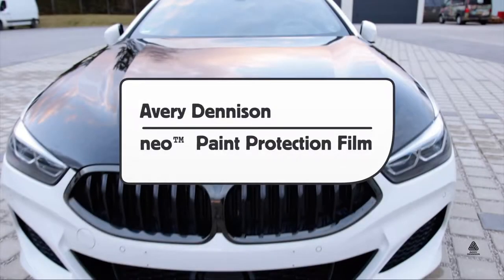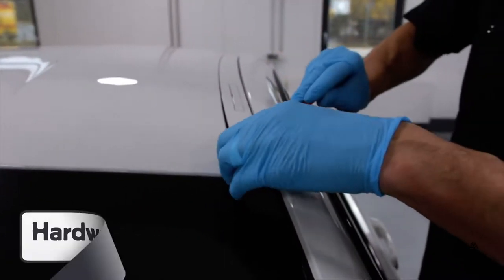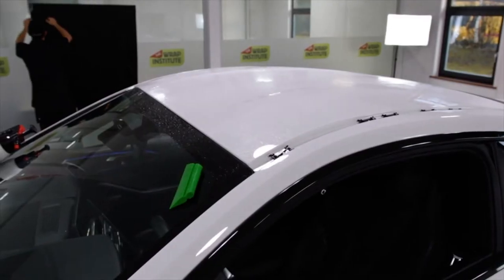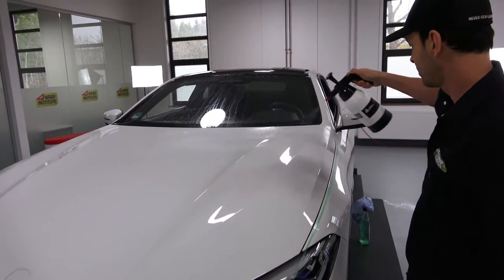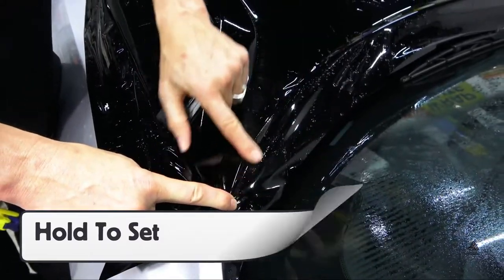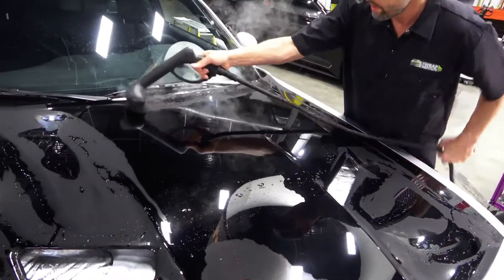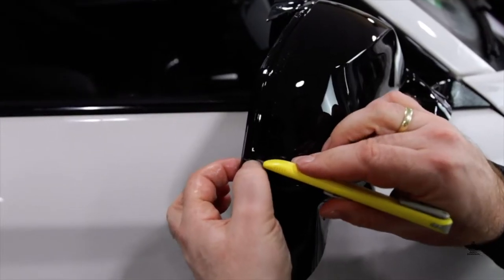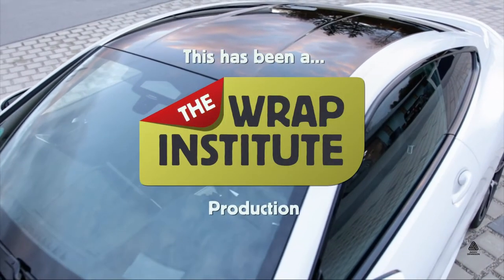Avery Dennison Neo Paint Protection Film - Installation Guide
Always be sure to wash the car before install and avoid using any Wax's. In some cases, unlike have installs with clear glass or met with Neoh, it may be necessary to remove hardware in order to ensure full coverage.

Hardware removed, rinsed the surface, then be sure to fully clay bar the areas being wrapped also open up sections like this hood in order to clean and especially degrease all the edges to help ensure long term old. If installing bulk style, measure with excess material in mind for hold during the install and wraparound purposes and on some sections like the corner of this hood and roof, precisely a plain adhesive motor will help ensure long term hope also for rubber molding in the gaps. Be sure to clean behind the rubber as the Neo will be applied behind it right before install sprayed on the surface of the suction being applied thoroughly with a slick solution sure to use a pressurized sprayer to ensure the surface doesn't dry out.

Remove the cap sheet before setting the panel up for installing and always spread the solution out evenly underneath in the film, then squeegeeing overlapping strokes. Be sure to peak the squeegee to force the solution out for gaps. Be sure to cut on the window side to ensure that there is enough excess film to go behind the rubber and for gaps like where the roof molding goes, make a floating cut with a very short blade, use a tac solution or the pod steamer in order to flush out the glide solution or gel and always focus on the corners first, keeping in mind that the new film is six point five millimeters thick. So extra attention and a higher skill level is required to ensure that the final result is wrinkle free for the remolding in the gap, using everydayness and flex stream for tucking the film safely behind for large sections.

Remove the cap sheet once in place on the hood, then it's a good idea to lock the new panel on an outside area in order to stretch the panel safely and form the solid solution into a wide recessed areas. First, to ensure coverage to avoid any kind of adhesive lines, then squeegeeing even sequence in sections to manage the film properly. Four corners like on this hood for spray tag solution on the adhesive and surface, then using the corner of a soft squeegee, pick the film up several inches away from the corner and hook it. It's critical. Hold the corner in place with a finger for several seconds to ensure proper hope. When cutting the excess film away, make an underside cut flush to the bottom of the corner and neutralize either side of the corner, roughly one quarter of an inch for the flat sections in between the corners cut the excess film about a half inch away from the edge and using scissors is safest. Flush the adhesive with a tac solution or steam, then soak up the moisture with a microfiber top, note that using steam will help speed up the sealing process compared with air-drying or even edge, cut the excess from away on the underside using a 10 degree angle surface cut for deep recessed areas like on this challenger, Hood exposed the adhesive plus the adhesive out with a tac.

Adding a touch of steam, one stretching evenly on all sides, is critical to ensure long term old even out any tension with micro adjustments on the film. Then, once it's glassed out, simply squeezing normally towards the edges, click before cutting to ensure a sharp blade and note that the excess film will often be cut to the edge. In order to get full coverage, be sure to avoid wrapping around tight drop-off edges.

And with this style of cutting, cleaning is critical. In order for the film to hold the edge for the long term, pull the excess foam always away from the surface that it was applied, and then use a squeegee and a microfiber towel to force any moisture out towards the edge to ensure a proper seal. The result is extra high gloss stripes and mirrors that have an OEM paint like finish to the install complete always recycled the cap sheet to help with the environment before removals is recommended to use a steamer to soften the adhesive and note that the new line may remove in pieces. So factor this in to the install process and make any adjustments necessary. The Neo line comes with a warranty of up to five years.